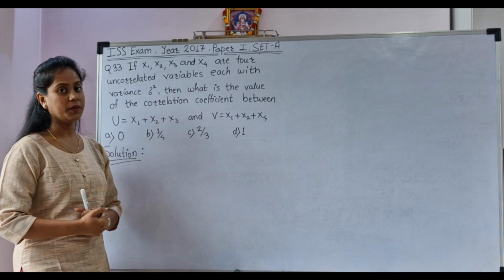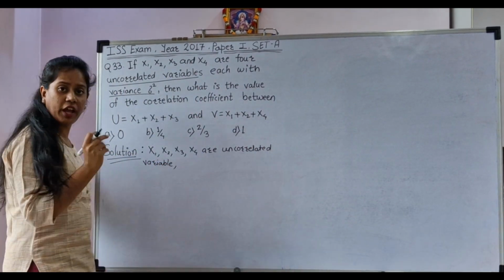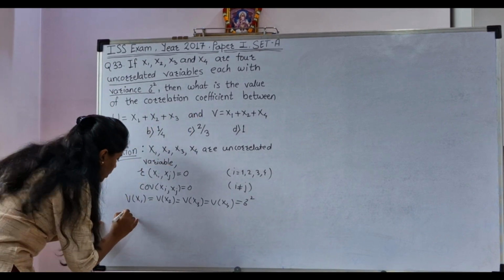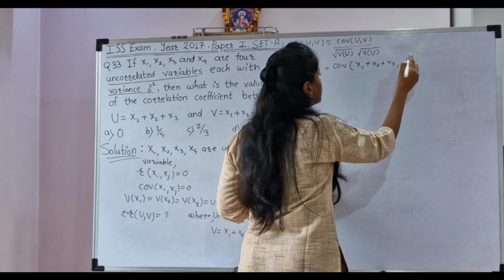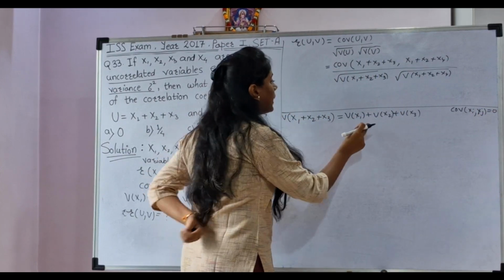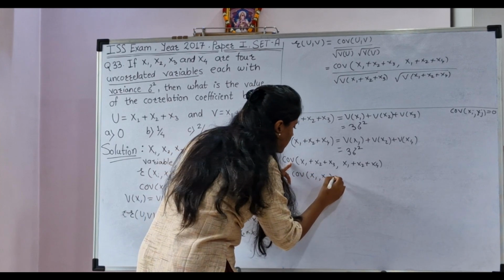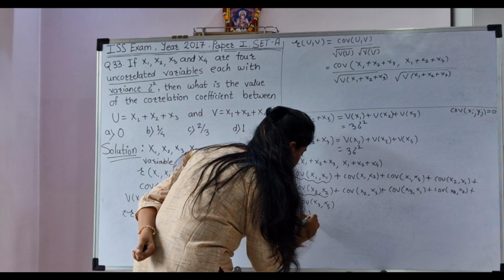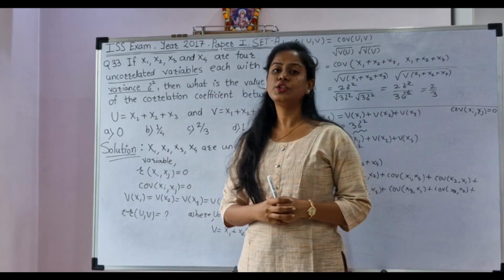Q33 ISS Exam | Year - 2017 | Paper - 1 | Set A